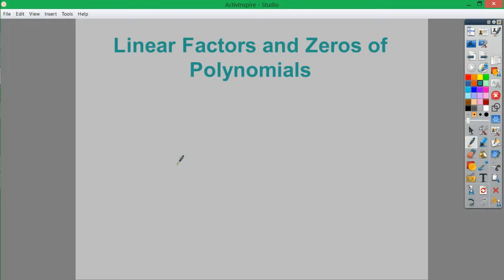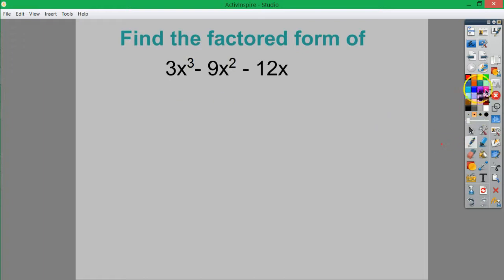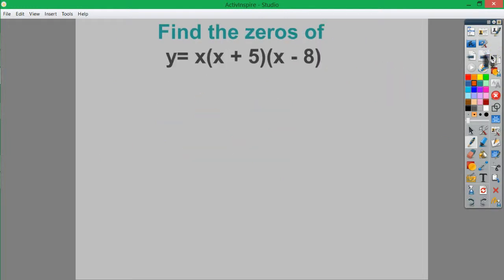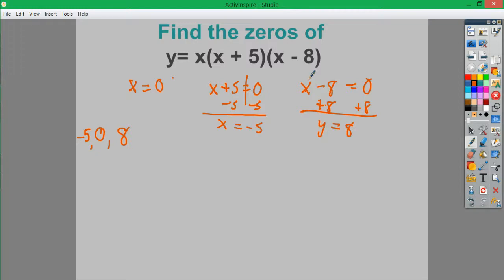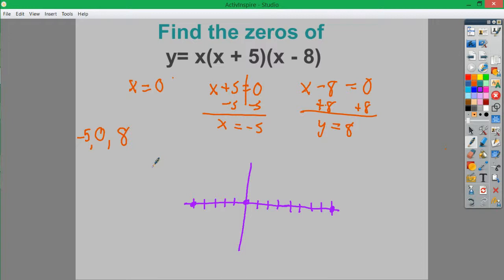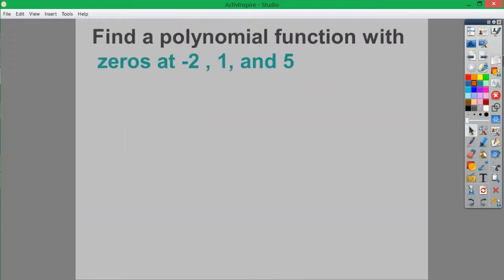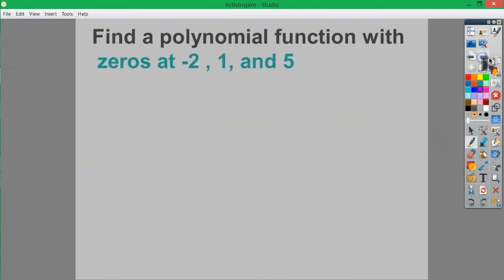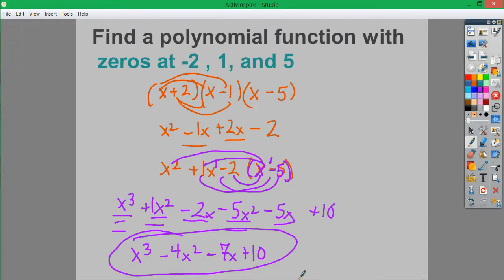Polynomials - Linear Factoring and Zeros